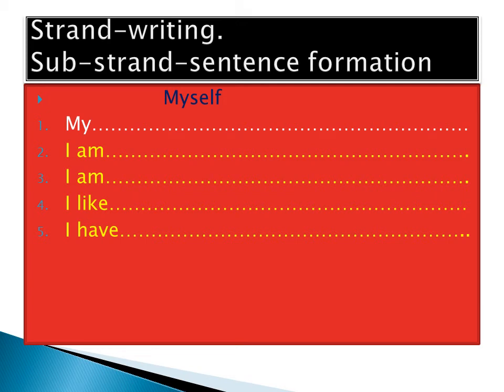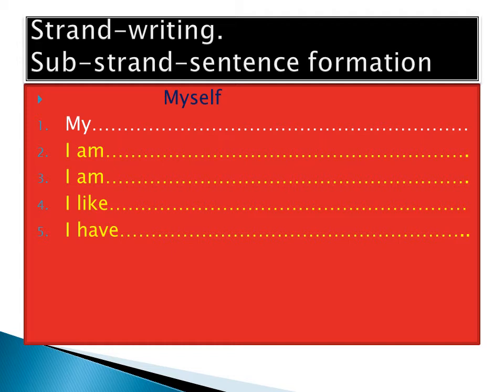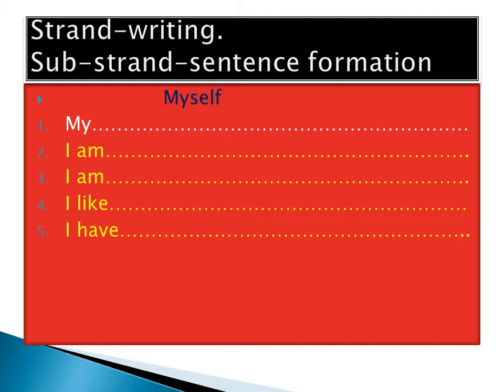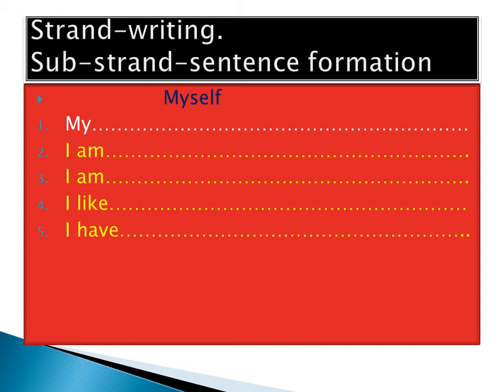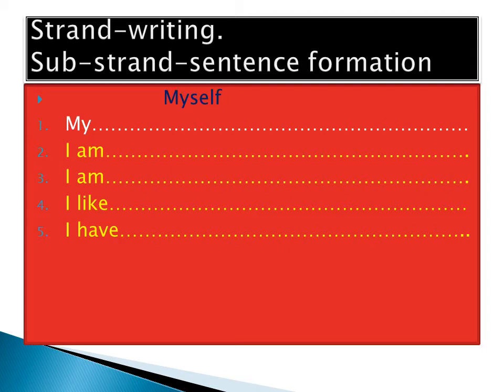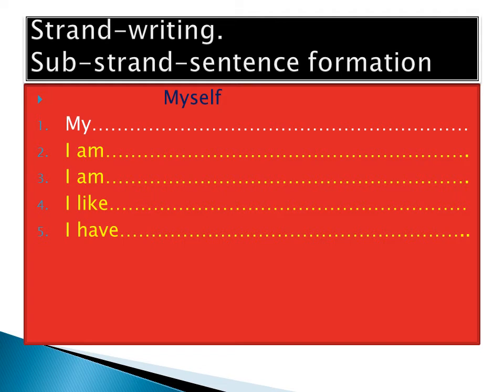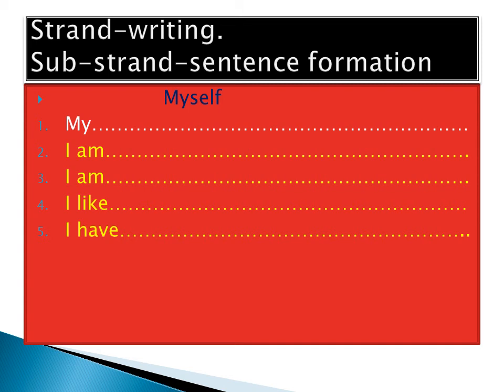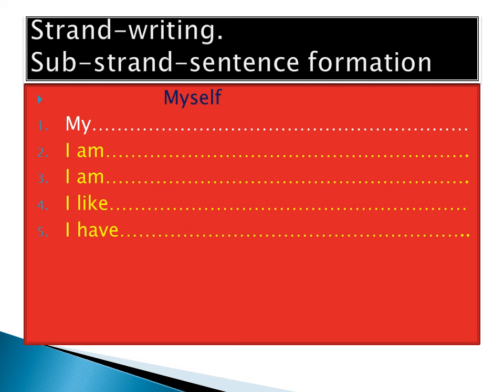Writing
sentence formation, Myself